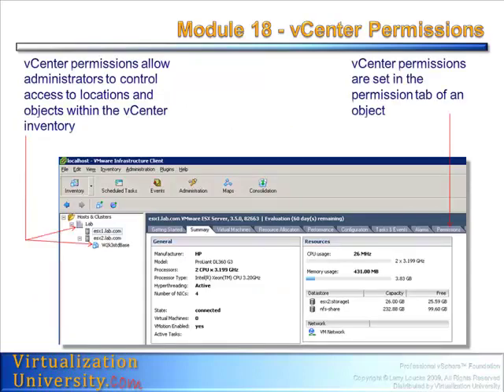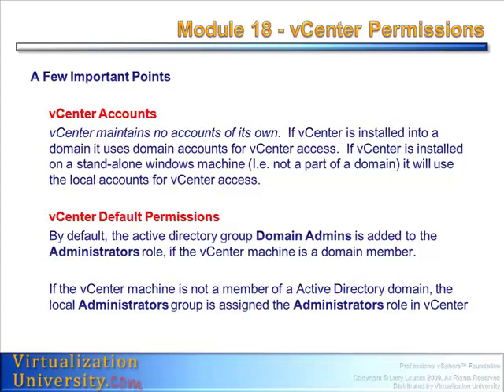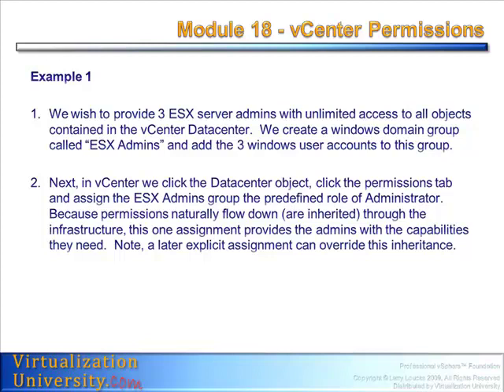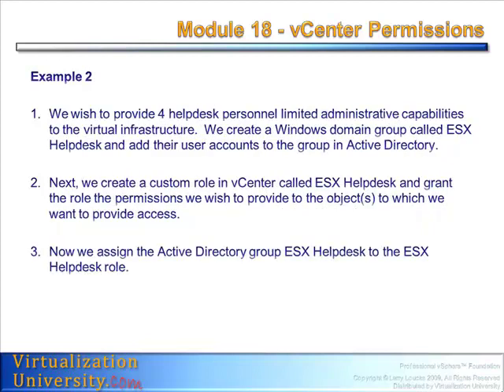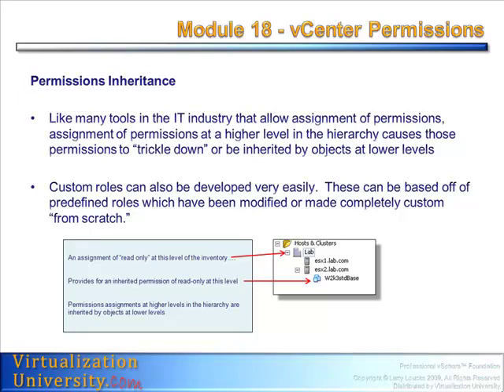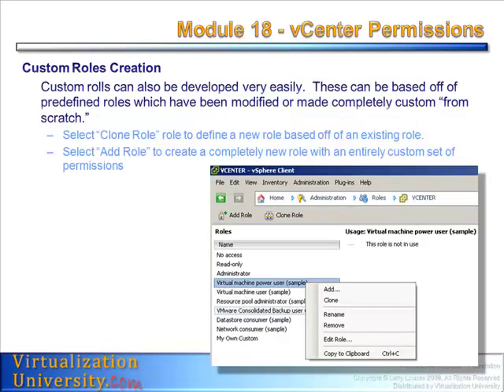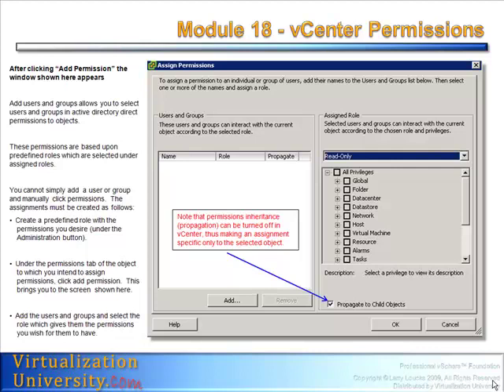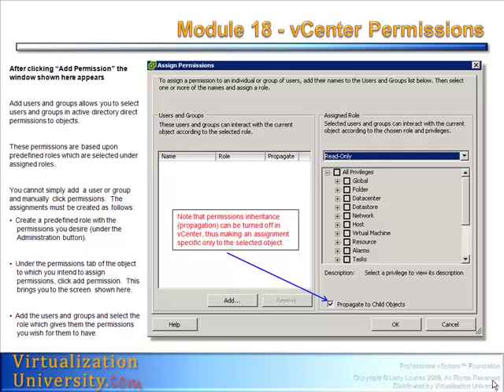Module 18 - vCenter Permisisons - Part 1.mp4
vSphere Foundation Training by Virtualization University